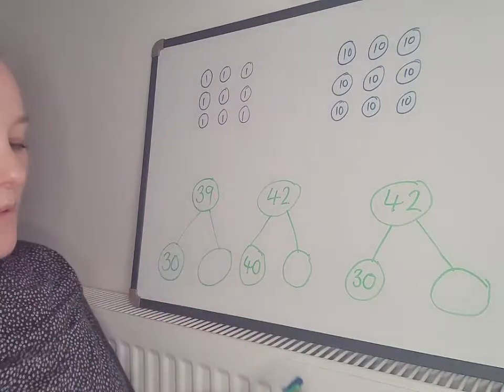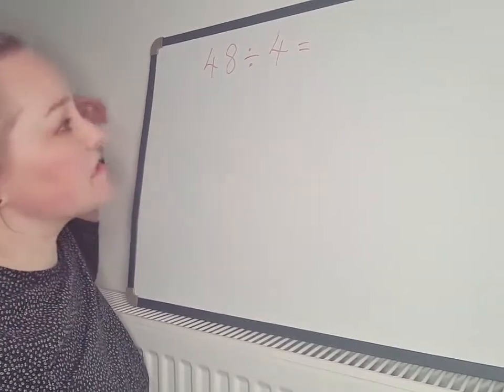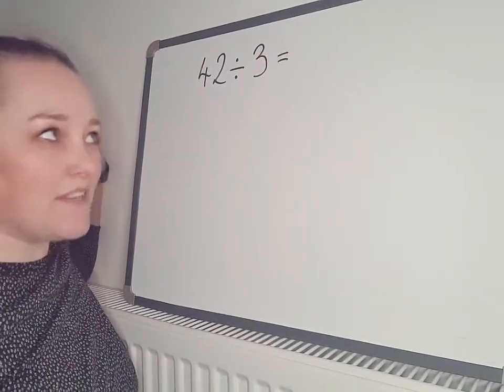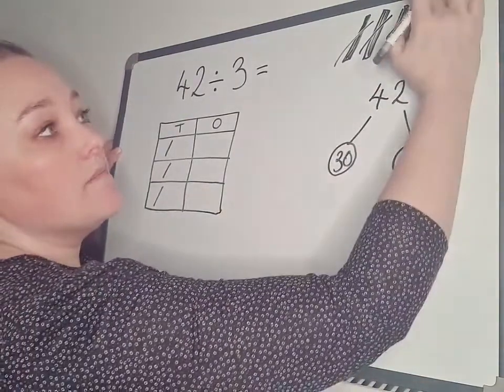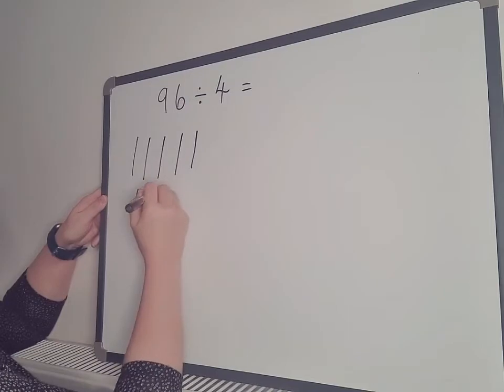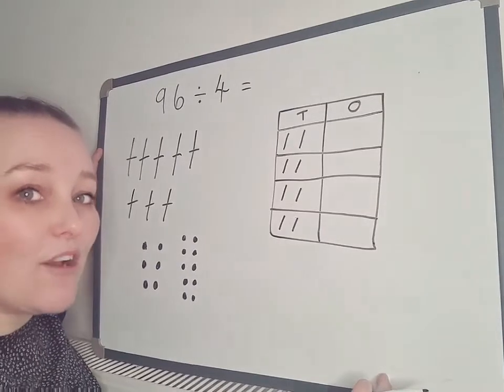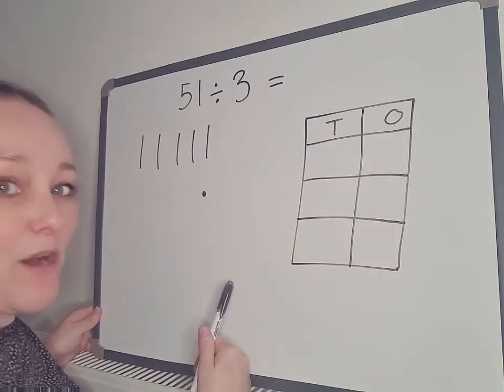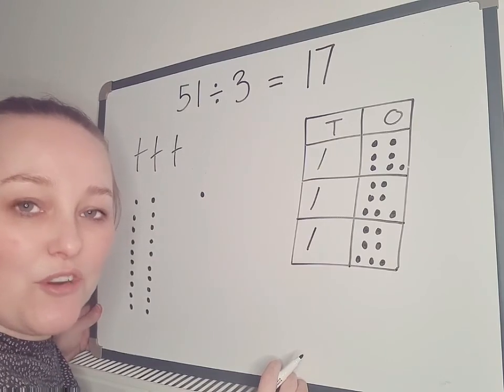Threelets' maths - 24.2.21